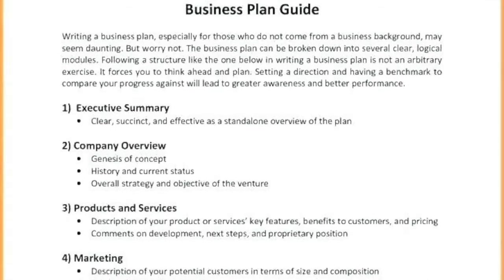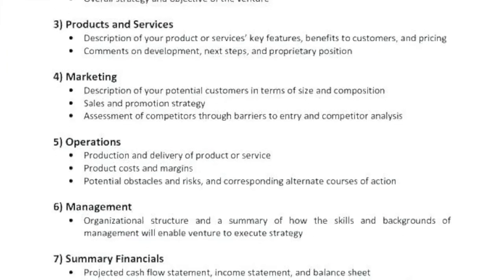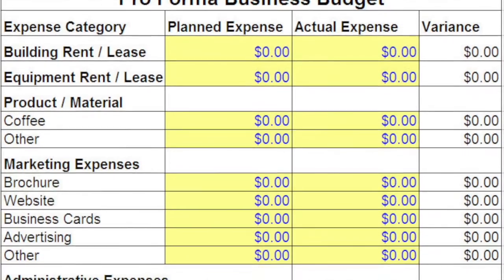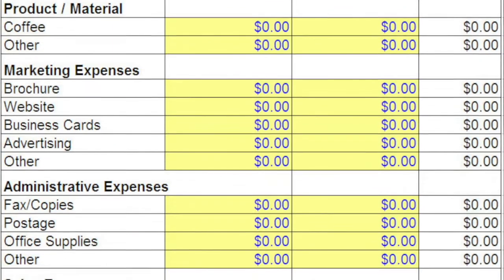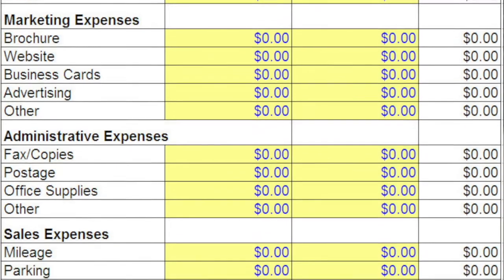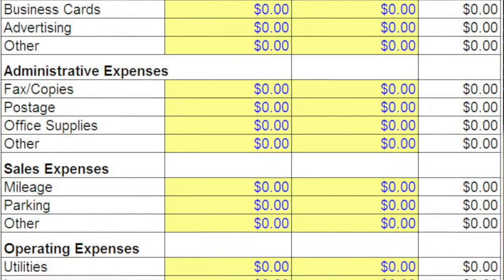The Business Plan: Part #4 + #5 ~ The Business Of Fashion: Part 4 ~ Learn FASHION DESIGN Online.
How to create a Business Plan.  This is Video #4 of a Course I have on "Fashion Premier Academy" titled: The Business Of Fashion (link below).
If you want a successful fashion Brand, a Business Plan is essential: Business Budget; Income Statements; Executive Summary.

~ Learn: Fashion Sketching, Fashion Draping, Pattern Making, Fashion Marketing & Branding, Business of Fashion, Collection Development, etc...

I teach on Udemy and Skillshare